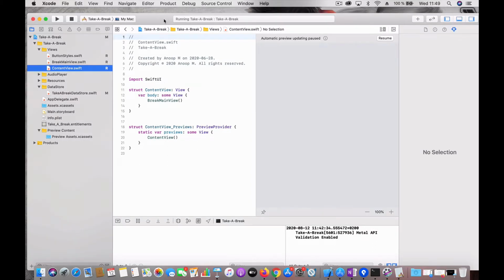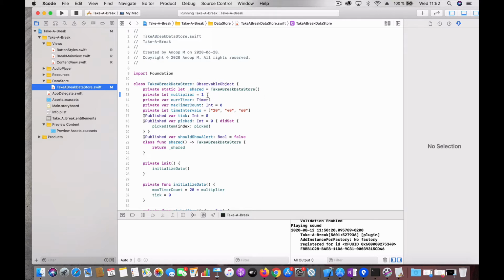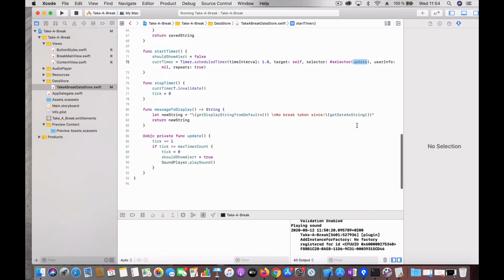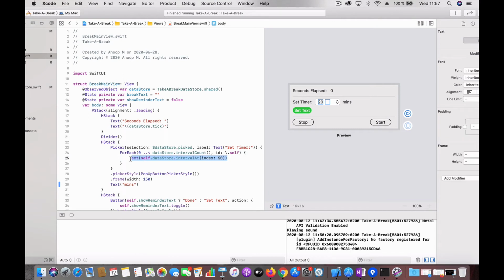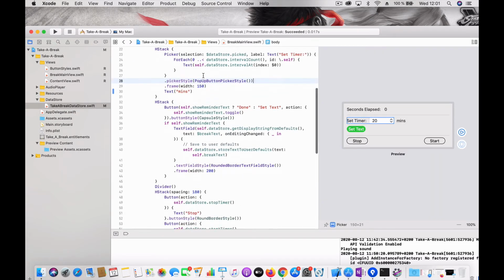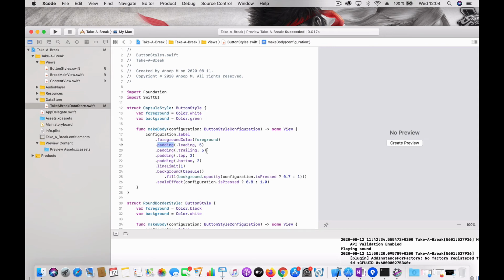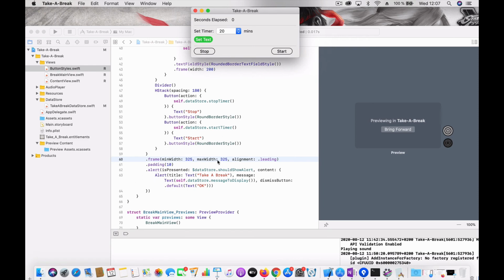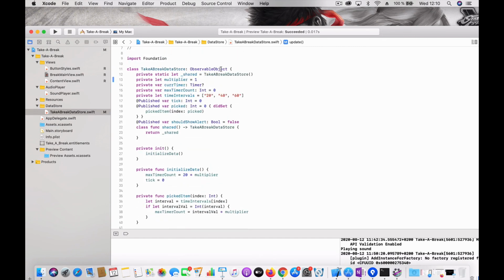SwiftUI: Take-A-Break Mac App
A small application built in SwiftUI to remind you to take breaks.

Tried with SwiftUI, State. Variables and Observable objects